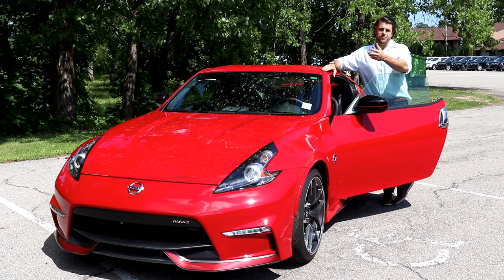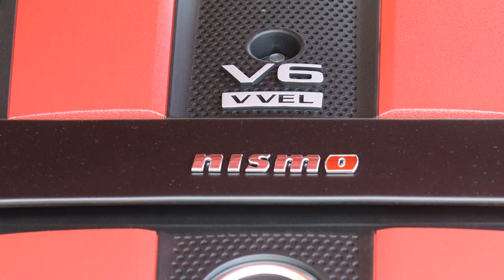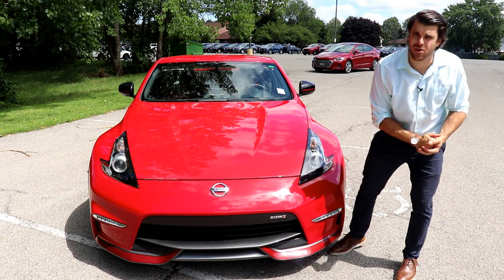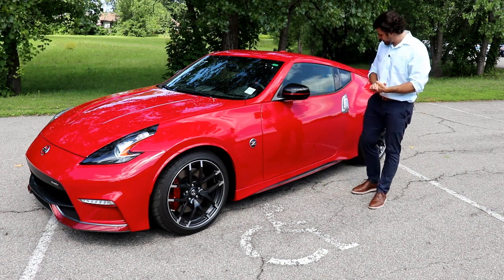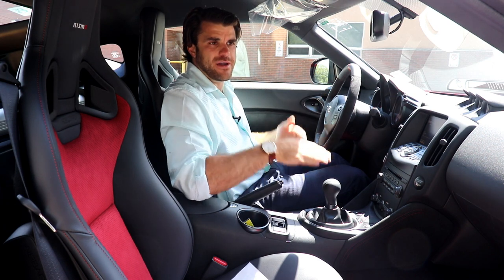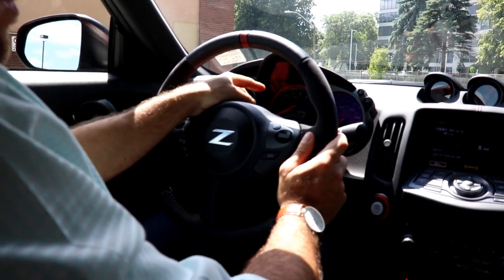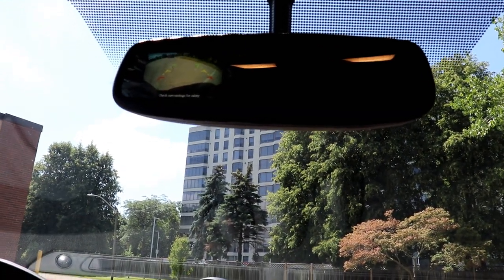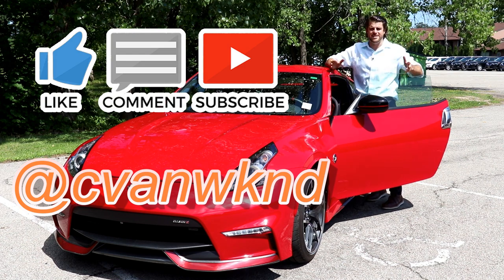2020 Nissan 370z Nismo Package Detailed Walk Around and Review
Fuel Efficiency Rating
City L/100km: 13.3 Hwy L/100km: 9.3

350 HP, 276 ft-lbs Torque, 3.7L DOHC 24-valve, V6 Engine
6 speed manual transmission
19" NISMO RAYS Forged Alloy Wheels
NISMO®-tuned suspension
NISMO® Recaro® leather seats with Alcantara® inserts

Transmission
Drivetrain Rear Wheel Drive
Trans Type 6
Trans Description Cont. Manual w/OD
First Gear Ratio (:1) 3.79
Second Gear Ratio (:1) 2.32
Third Gear Ratio (:1) 1.62
Fourth Gear Ratio (:1) 1.27
Fifth Gear Ratio (:1) 1.00
Sixth Gear Ratio (:1) 0.79
Reverse Ratio (:1) 3.4
Final Drive Axle Ratio (:1) 3.69
Engine Type Premium Unleaded V-6
Displacement 3.7 L/226
Fuel System Sequential MPI

Rear disc braks
Engine: 3.7L DOHC 24-Valve V6 -inc: Variable Valve Event and Lift (VVEL)
Transmission w/Driver Selectable Mode
Rear-Wheel Drive
3.69 Axle Ratio
Engine Oil Cooler
150 Amp Alternator
Hydraulic Power-Assist Speed-Sensing Steering
19 Gal. Fuel Tank
Dual Stainless Steel Exhaust w/Polished Tailpipe Finisher
Double Wishbone Front Suspension w/Coil Springs
4-Wheel Disc Brakes w/4-Wheel ABS, Front And Rear Vented Discs and Brake Assist
Viscous Limited Slip Differential
EXTERIOR
Wheels: 19" x 9.5" Fr/19" x 10.5" Rr RAYS Alloy -inc: NISMO super-lightweight forged
Tires: P245/40R19 Fr & P285/35R19 Rr
Aluminum Spare Wheel
Compact Spare Tire Mounted Inside Under Cargo
Clearcoat Paint
Black Side Windows Trim and Black Front Windshield Trim
Metal-Look Door Handles
Black Power Heated Side Mirrors w/Manual Folding
Wing Spoiler
Liftgate Rear Cargo Access
Programmable Projector Beam High Intensity Low/High Beam Daytime Running Headlamps w/Delay-Off
LED Brakelights
ENTERTAINMENT
Radio: AM/FM/CD/XM Bose Audio System w/6 Speakers -inc: illuminated steering wheel-mounted controls, Bluetooth hands-free phone system, USB connectivity, aux input jack, antenna in glass, Bose audio system, active noise cancellation, 7" VGA touch sensitive display, streaming audio via bluetooth, active sound enhancement, RCA (Yellow, Red, White) AV input jacks and 2 subwoofers
Radio w/Seek-Scan, MP3 Player, Clock, Speed Compensated Volume Control, Radio Data System and DVD-Audio
Regular Amplifier
Digital Signal Processor
Wireless Streaming
Real-Time Traffic Display
1 LCD Monitor In The Front
INTERIOR
Front Bucket Seats -inc: 8-way manual driver seat; slide, reclining, front and rear height adjust, 4-way manual passenger seat; slide, reclining and adjustable front head restraints
Manual Tilt Steering Column
Gauges -inc: Speedometer, Odometer, Voltmeter, Engine Coolant Temp, Tachometer, Oil Temperature, Trip Odometer and Trip Computer
Fixed Rear Windows
Leather/Simulated Suede Steering Wheel
Front Cupholder
Proximity Key For Doors And Push Button Start
Valet Function
Power Fuel Flap Locking Type
Remote Keyless Entry w/Integrated Key Transmitter, Illuminated Entry, Illuminated Ignition Switch and Panic Button
Interior Trim -inc: Leatherette Instrument Panel Insert, Metal-Look Console Insert, Aluminum And Metal-Look Interior Accents
Cloth Door Trim Insert
Leather/Metal-Look Gear Shift Knob
RECARO Leather Appointed Seat Trim w/Alcantara -inc: red seat trim and stitching w/NISMO logo
Driver And Passenger Visor Vanity Mirrors w/Driver And Passenger Illumination, Driver And Passenger Auxiliary Mirror
Day-Night Auto-Dimming Rearview Mirror
Full Floor Console w/Covered Storage and 2 12V DC Power Outlets
Full Carpet Floor Covering
Carpet Floor Trim
Cargo Space Lights
FOB Controls -inc: Windows
Integrated Navigation System w/Voice Activation
Interior Concealed Storage, Driver And Passenger Door Bins
Power 1st Row Windows w/Driver And Passenger 1-Touch Up/Down
Power Door Locks w/Autolock Feature
Systems Monitor
Trip Computer
Outside Temp Gauge
Digital/Analog Display
Seats w/Carpet Back Material
Front Center Armrest
Perimeter Alarm
Engine Immobilizer
2 12V DC Power Outlets
Air Filtration
SAFETY
Curtain 1st Row Airbags
Outboard Front Lap And Shoulder Safety Belts -inc: Pretensioners
Back-Up Camera